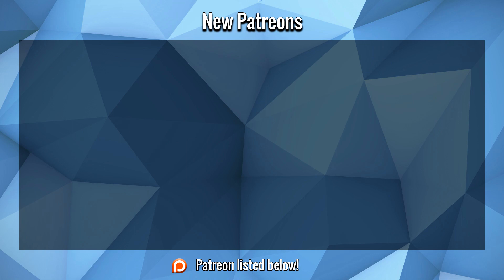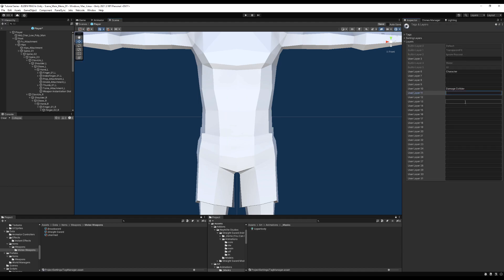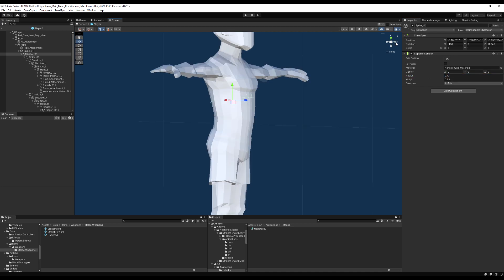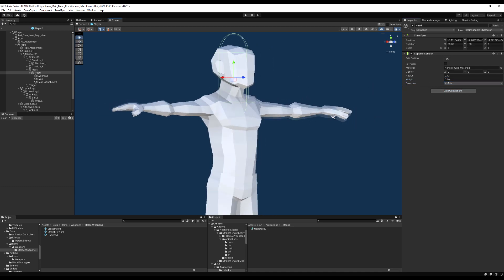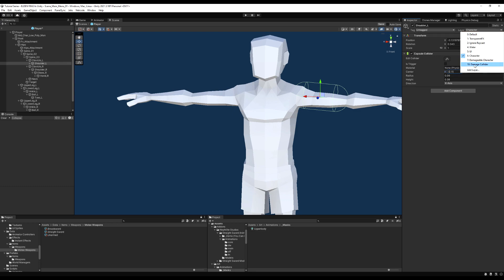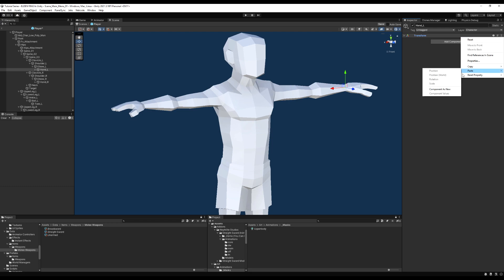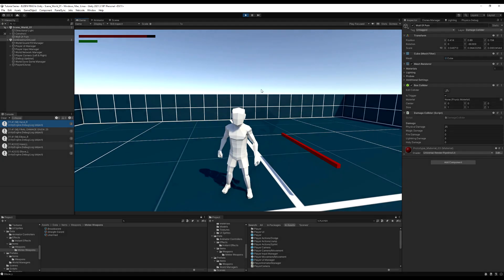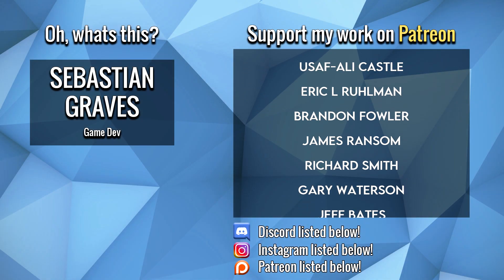Create ELDEN RING in Unity ► EP. 21 BODY ACCURATE HIT DETECTION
In this video we set up "body specific" hit detection. This will make it so that your character can only be hit if a specific body part is hit. We do this by setting up multiple "Damageable Character" colliders across the characters body.

These colliders have a double effect, the second one allowing them to act as a barrier, so you can't pass through a characters limbs. This is especially useful when dealing with larger characters, or characters in positions where their limbs are very much outside of the character controller's collider.

Finally we learn how to make it so that our characters colliders do not collide with one another, whilst still colliding with the colliders on a different character.